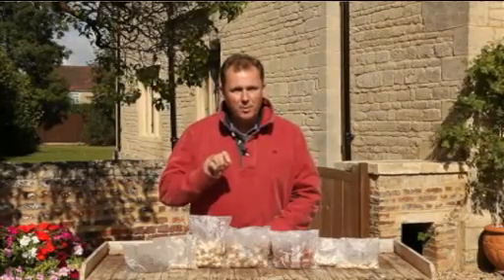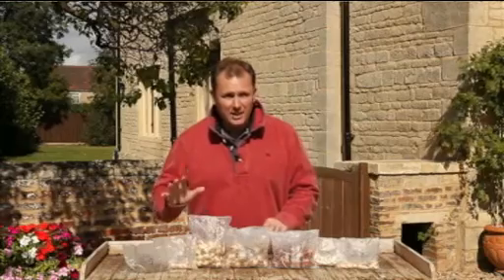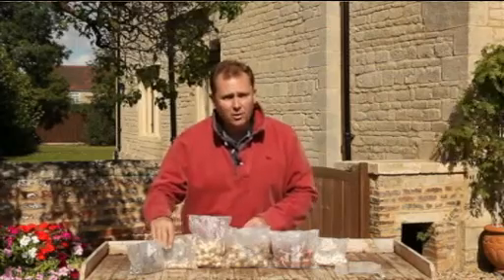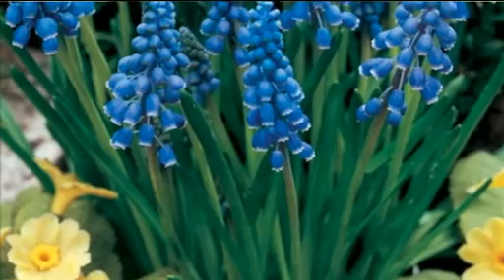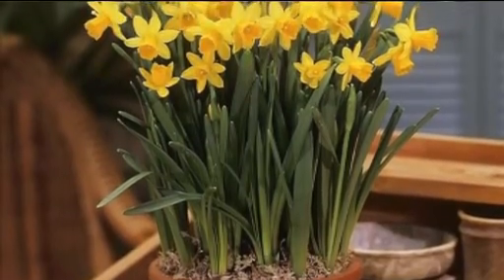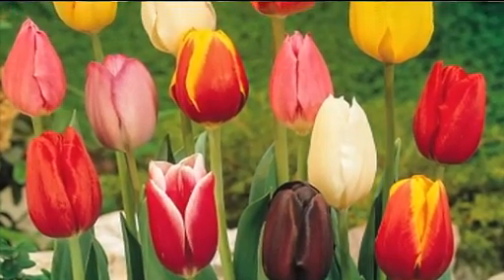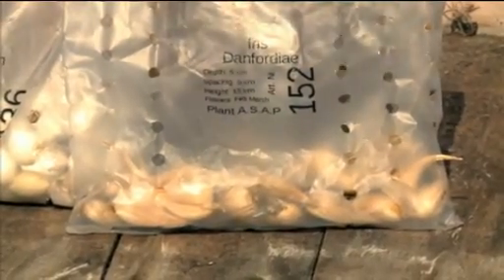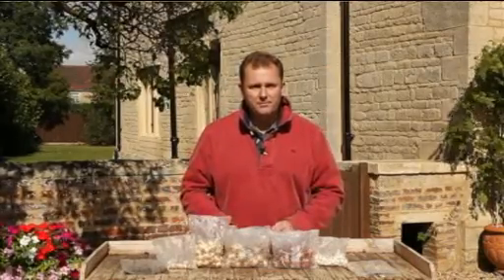250 Spring Flowered Bulbs Selection + 50 Miniature Narcissi 'Tete a Tete' Bulbs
Create an ocean of colour in your garden with this incredible value bulb collection - it will transform your garden for years to come! At just £9.99 for 300 bulbs it is incredible value for money - only 3.3p per bulb! Now is the perfect time to plant bulbs for next year - each of the bulbs in this collection will burst into life next spring and produce fabulous displays for months. Better still, they improve with age - leave them in the ground and they'll last for years and years, getting bigger and more floriferous each season! They are perfect for pots and borders and are some of the easiest plants to grow as all the energy each plant needs is already stored in the bulb!